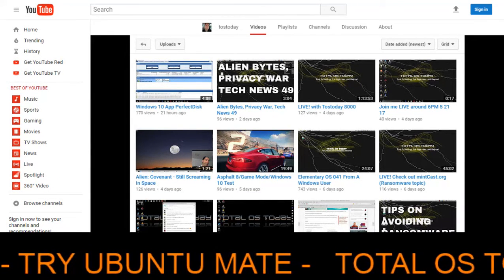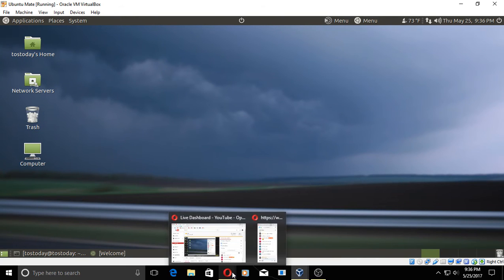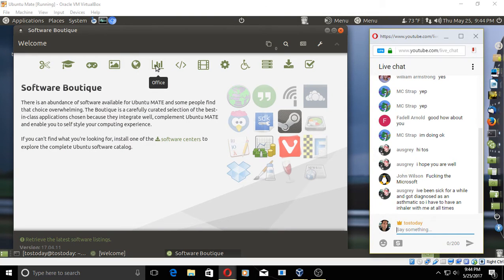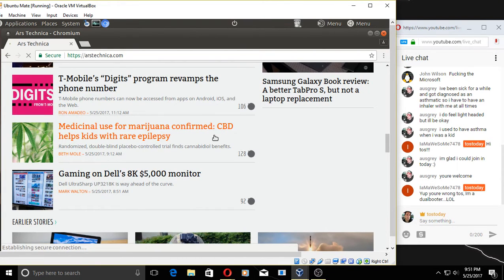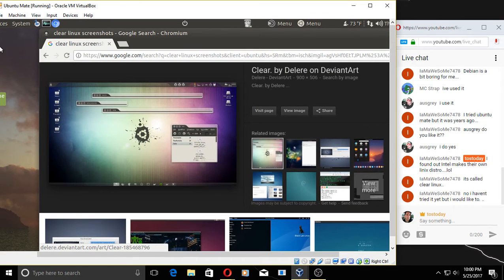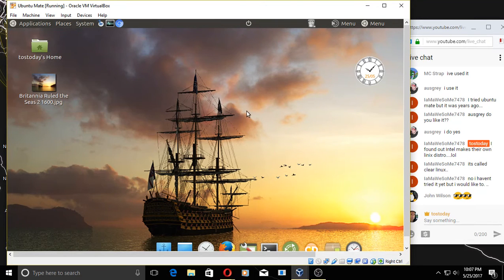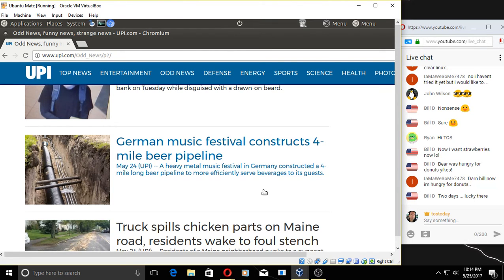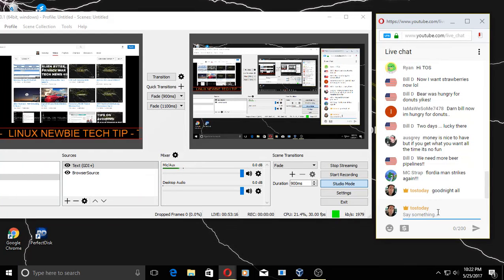Customizing The Linux Gold Standard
Support Total OS Today for more LIVE events